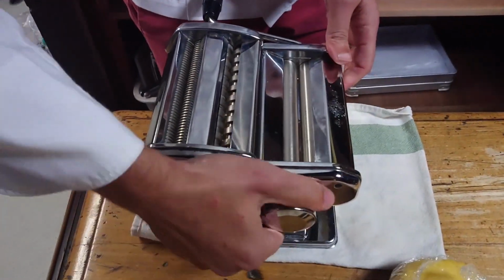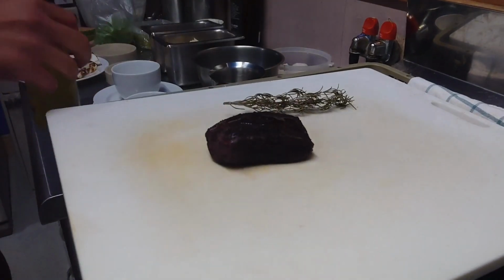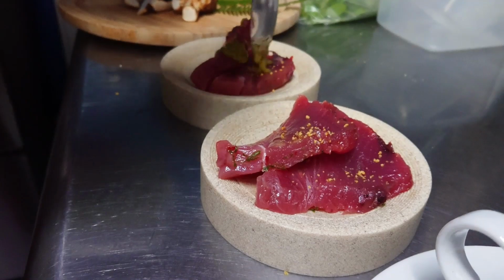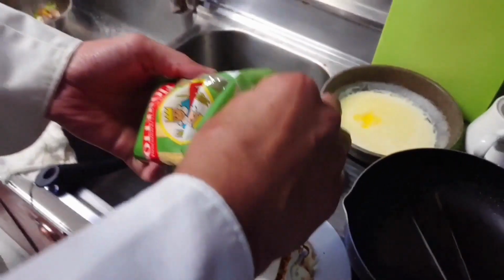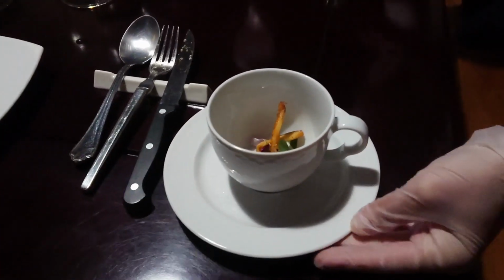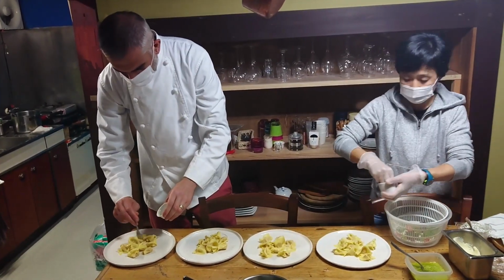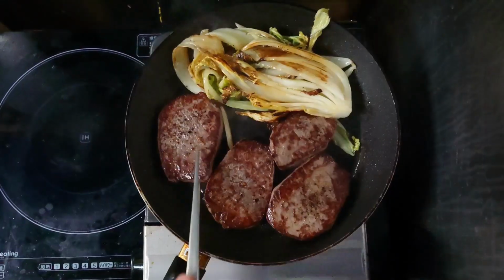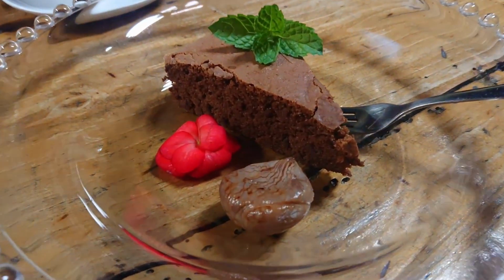Autumn Dinner `s Corse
Our Special New Kumano Dinner`s Corse !! You can see how we preparate all our dishes using our  and the best local ingredients .

 2020 Autumn Kumano Dinner Corse:

             Antipasto
- Kazuo (bonito tuna) carpaccio, celery sauce and our baby leaves

            Entre`

 - Risotto ai funghi Matzutake e capriolo (local venison meat) , con brodo di Matsutake ( Matsutake` sup)

            Primo Piatto
- Tortelli di zucca con Matsutake , Spinacci e  salsa alla panna ed erbe.

            Piatto principale

-  Bistecca Wagyu (Steak)  con cavolo cinese e sato imo arrosto . Salsa fondo di cottura e il nostro balsamico .

                Dolce
-  Chocolate Cake  & Marron Glasse

                       Caffe

¥  8000 p.p.